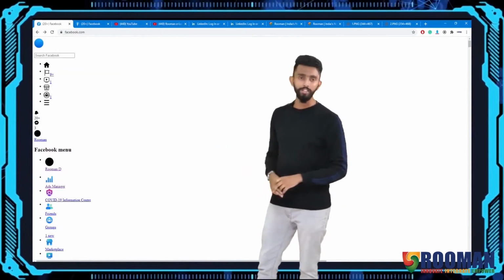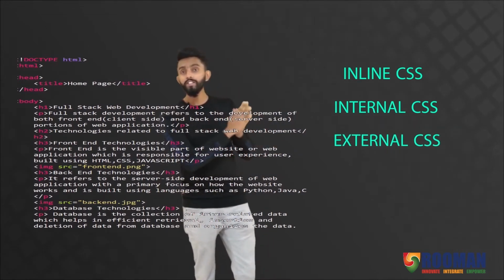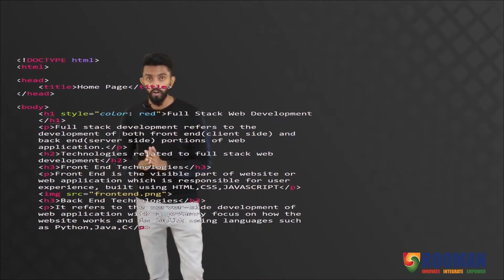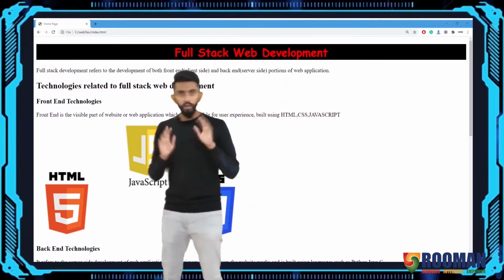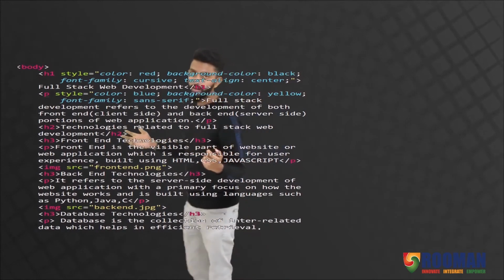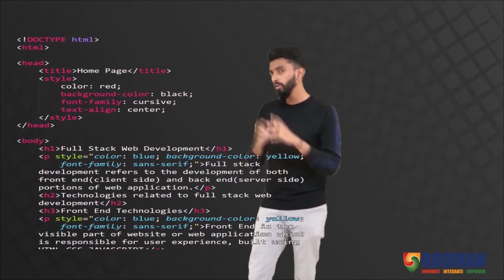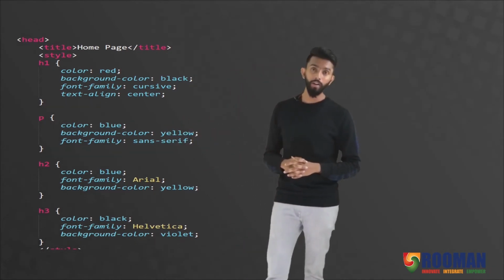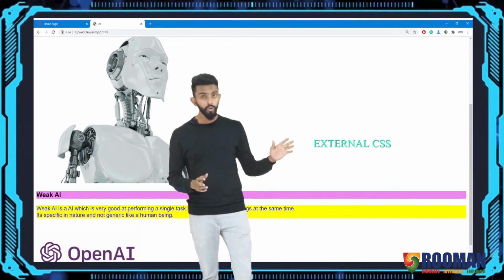Introduction to CSS(Cascaded Style Sheet)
Cascading Style Sheets (CSS) is a style sheet language used for describing the presentation of a document written in a markup language such as HTML. CSS is a cornerstone technology of the World Wide Web, alongside HTML and JavaScript. This Viedo gives you a fantastic introduction to the concept.